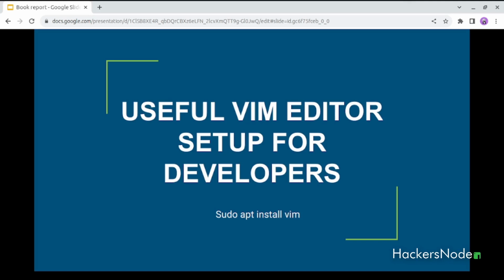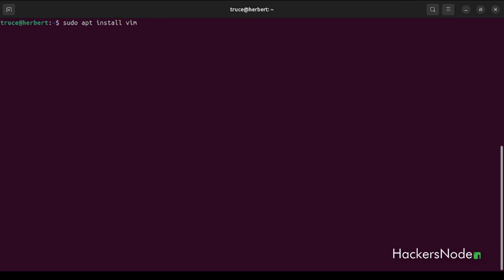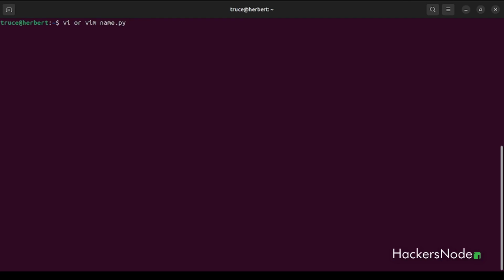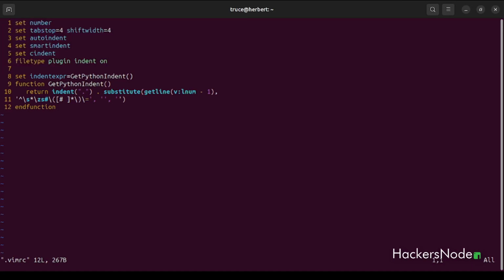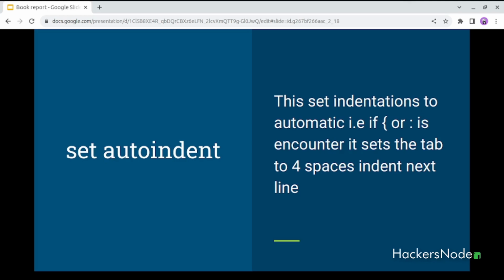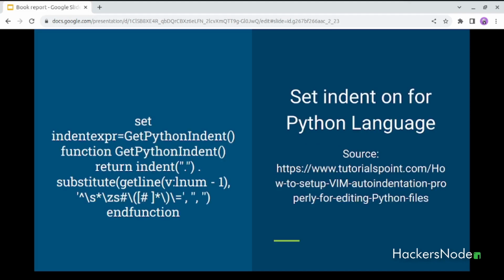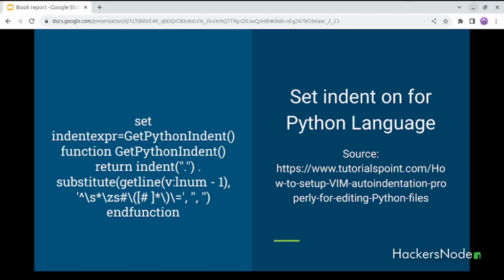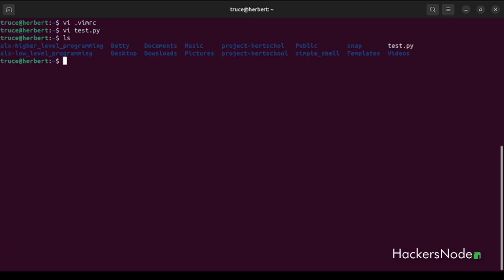Useful VIM Editor Setups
Hello, this is a video guide on useful VIM Editor setup for all Developers using Mac, Windows, or Linux Shell terminal. This setup will make your next editing with VIM Editor super cool.